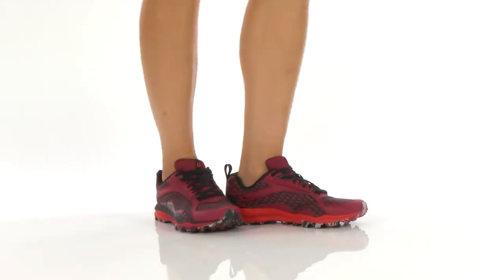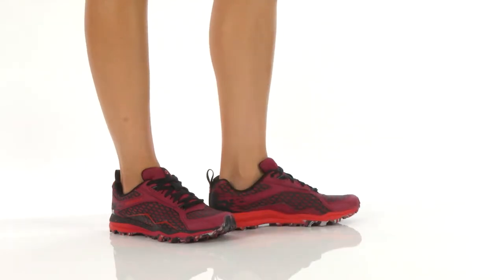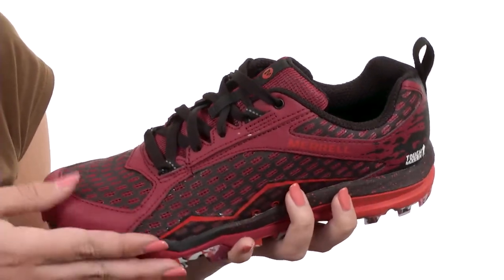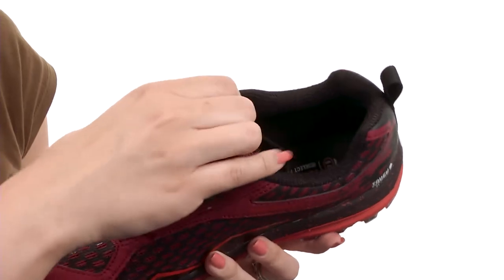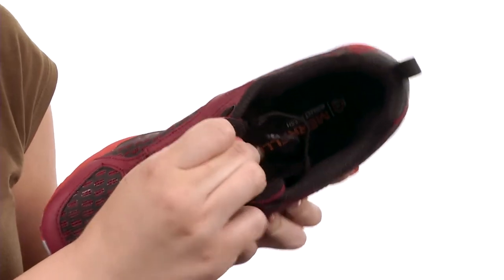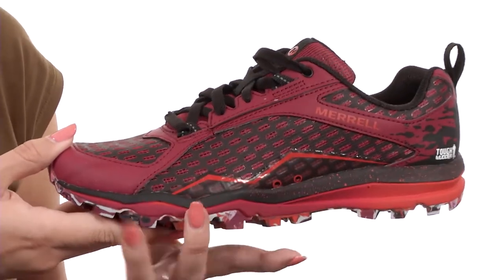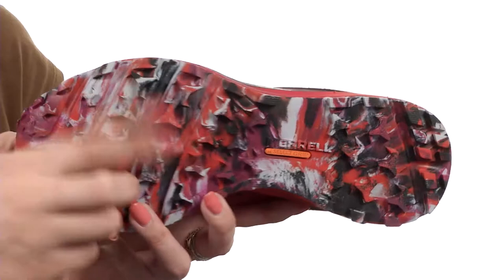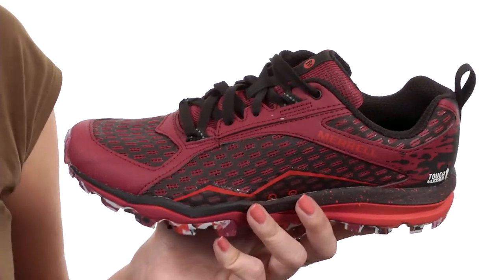Merrell All Out Crush Tough Mudder® SKU:8808015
Tackle tricky singletrack conditions in the Merrell® All Out Crush Shield Tough Mudder® trail-running shoe!
Traditional lace closure.
Hardy, water-repellent TPU coated mesh uppers.
Drainage ports and abrasion-resistant TPU film serve up lightweight protection and prevent puddles.
Pinwheel lugs offer 360° traction and release mud for easy cleanup.
Reflective hits for added visibility in low lighting.
Protective toe cap.
UniFly™ integrated EVA footbed absorbs shock from rocks and obstacles.
TrailProtect™ pad offers under foot protection from sticks and rocks on the trail.
M Select™ GRIP outsole with 5 mm lugs delivers slip-resistant traction in wet and dry conditions over mixed terrain.
5 mm lug depth.